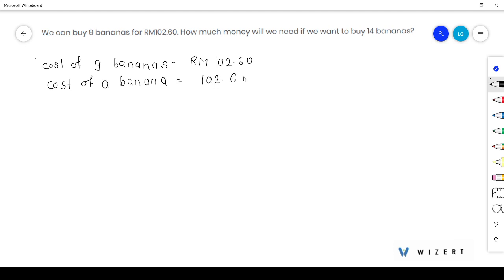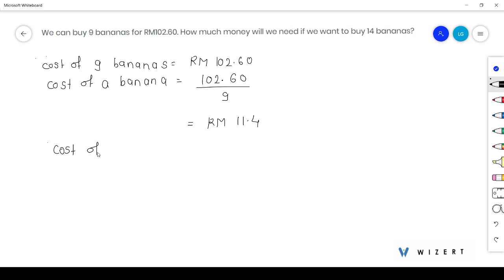Maths Mixed Operations word problems for Grade 5 - Set 1620632516